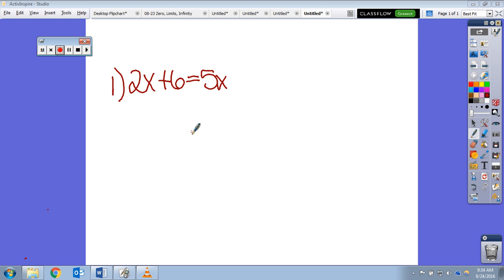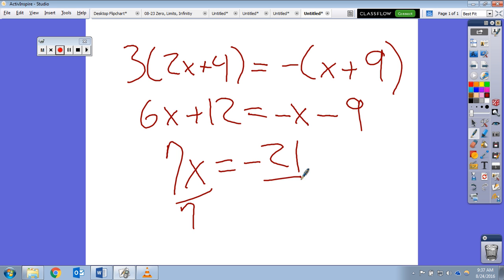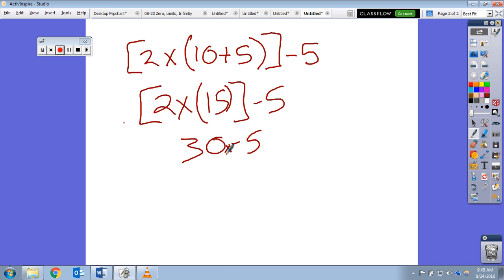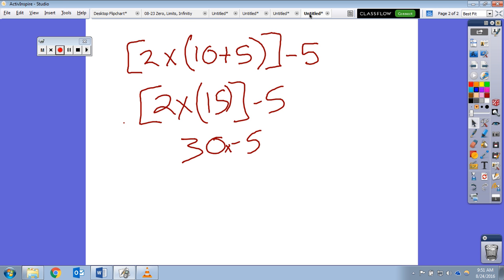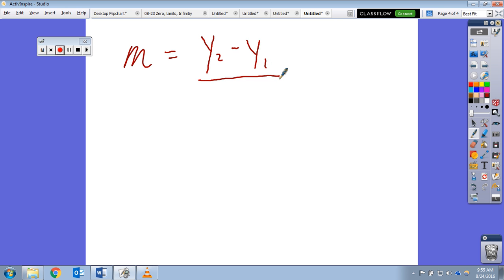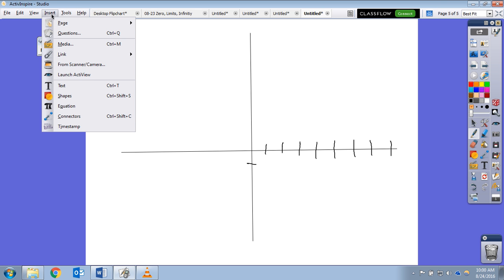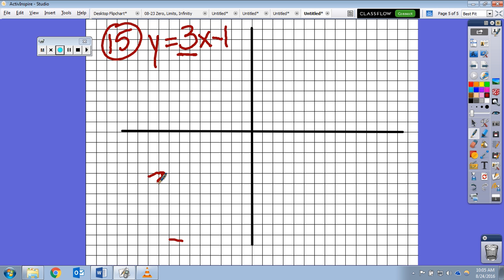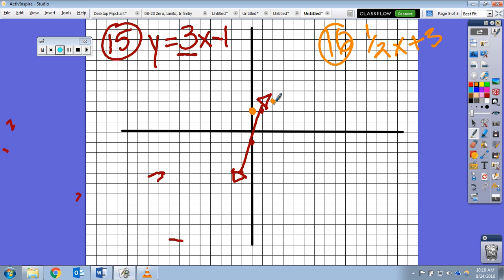Algebra Review Problems